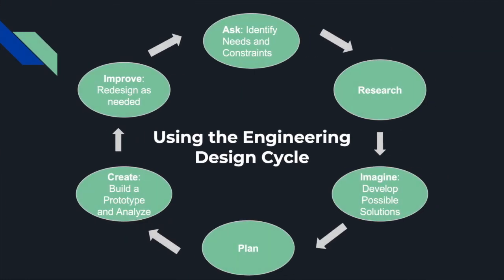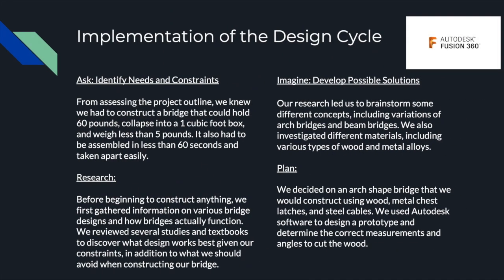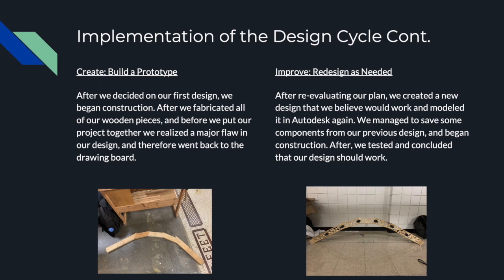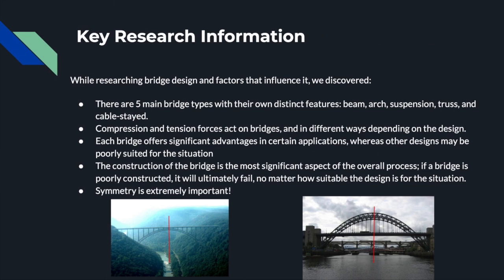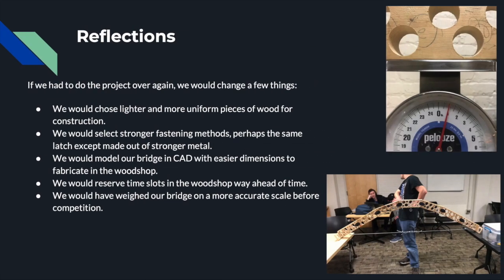NCSU FEDD 2018- Collapsible Bridge by The G. A. P.